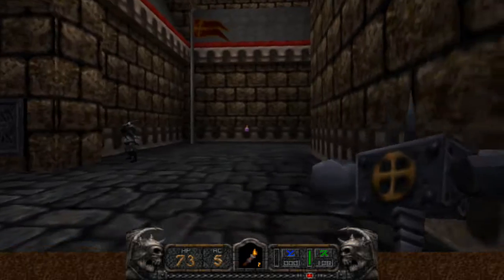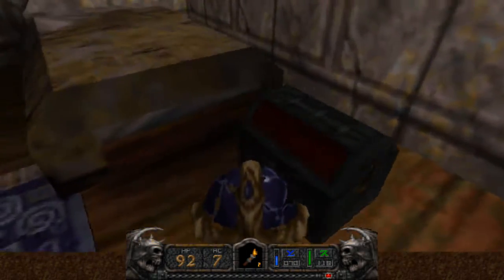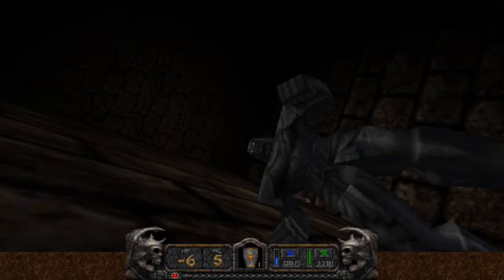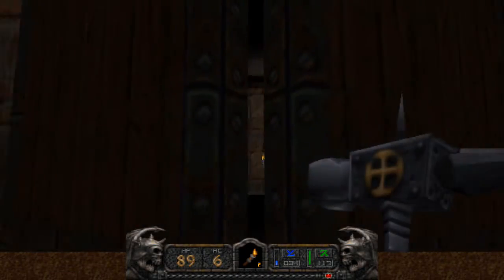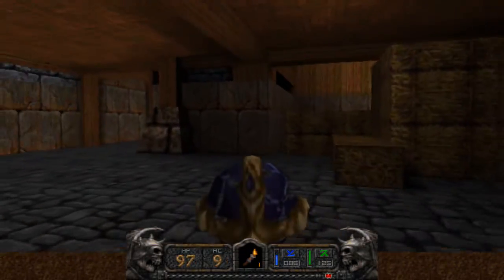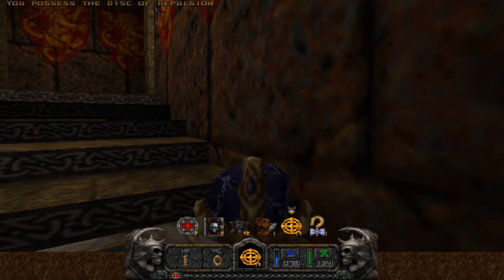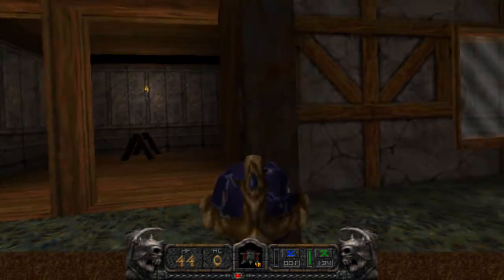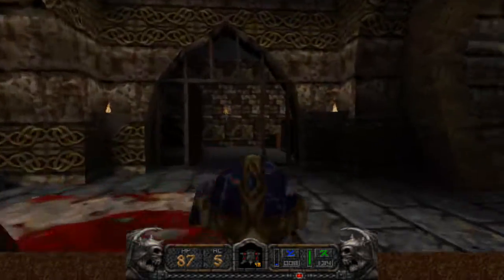Stumbling through Hexen II - Part 1-2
Stumbling through Hexen II, a curious first-person action RPG sort of hybrid that I grew up with without realizing how awkward it was. It involves walking around belting walls with a hammer, finding hidden buttons and using items on other items for no apparent reason.

Part 1 starts us off in the Mediaeval Zone of Blackmarsh, and here we run around some depressing walled-off towns on our quest to find something relevant to do.